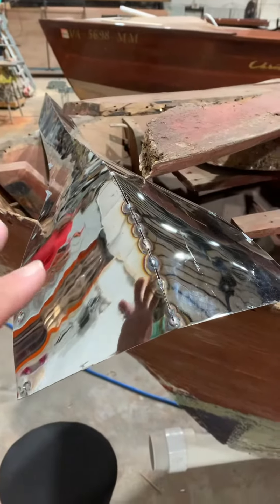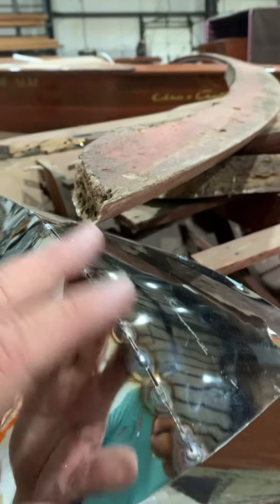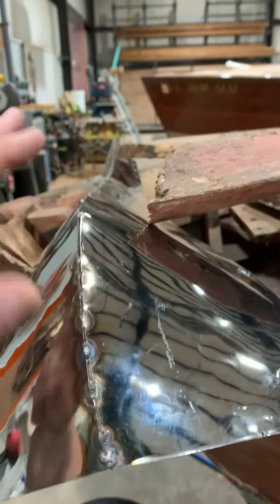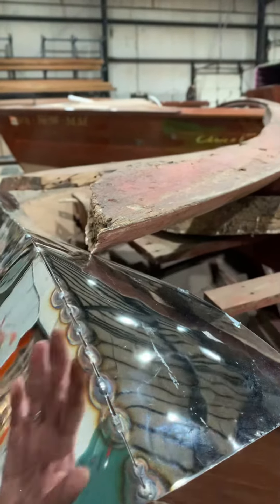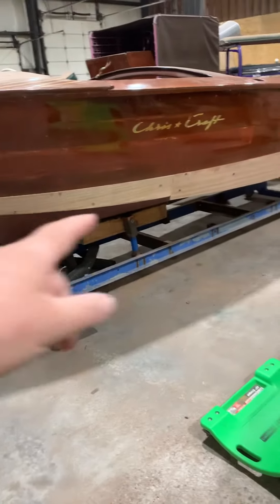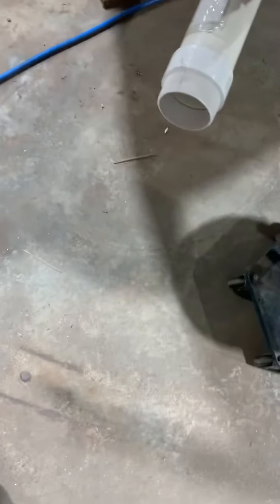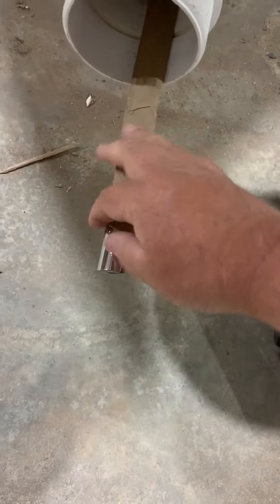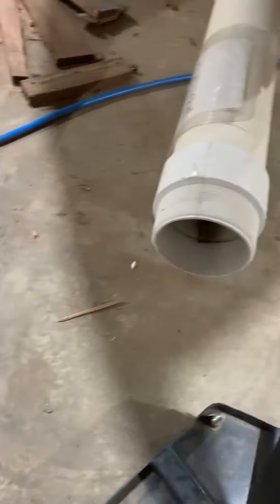Update on cutwater for 1954 Holiday.